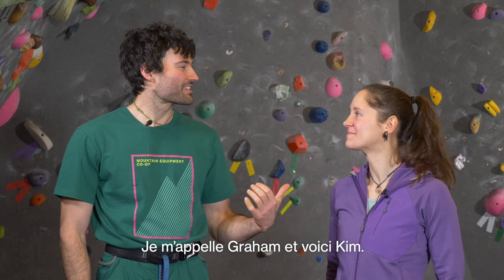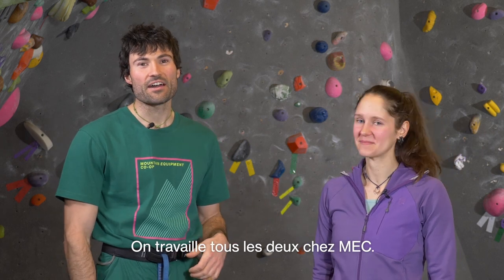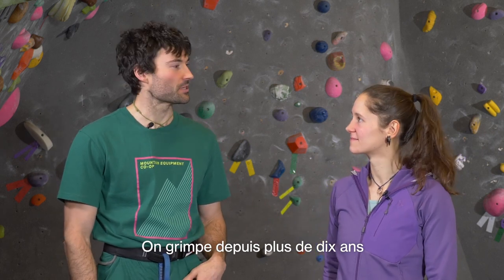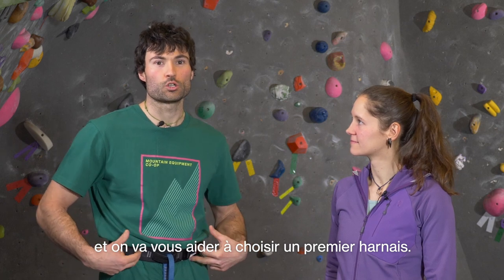MEC : COMMENT CHOISIR VOTRE PREMIER HARNAIS D’ESCALADE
Kim et Graham, vétérans de l'escalade et employés MEC vous parlent du choix de votre premier harnais.
La sensation de s’élever bien haut au-dessus du sol est grisante et unique. Pour l’atteindre par contre, vous devez utiliser le matériel adéquat qui assurera votre sécurité en cas de chute. Un harnais d’escalade constitue une pièce d’équipement cruciale : il sert de point de contact entre vous, la corde et l’assureur (la personne au sol qui tient l’autre bout de la corde pour arrêter les chutes).

Sur le blogue MEC. Choisir un harnais d'escalade